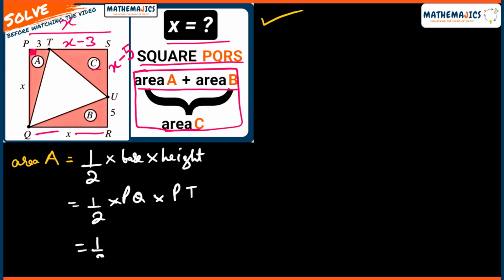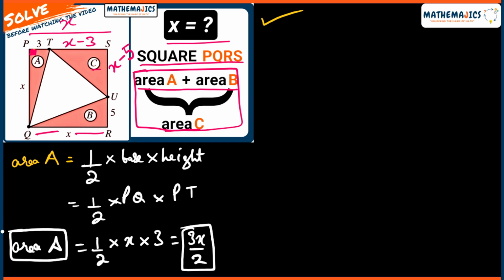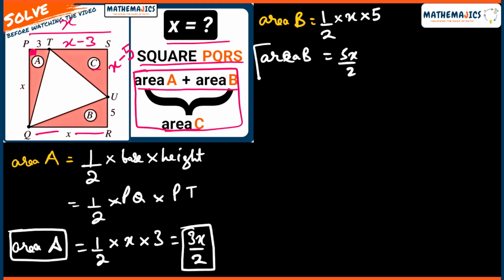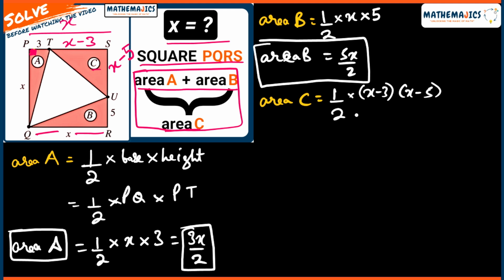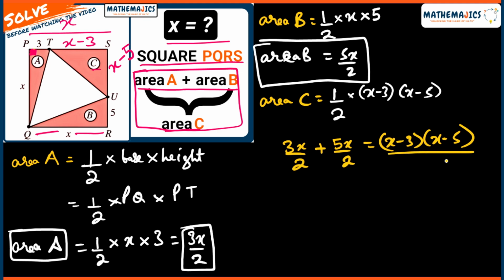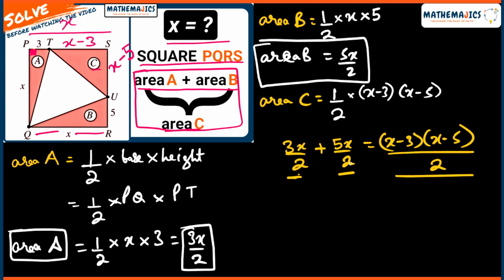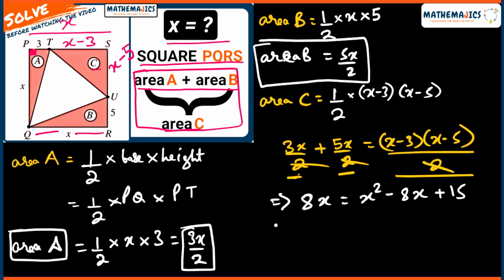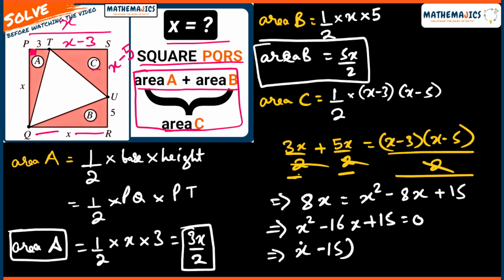GRADE 9 & 10 || ADVANCE MATH QUESTION || GEOMETRY || QUADRATIC EQUATIONS 🚀maths